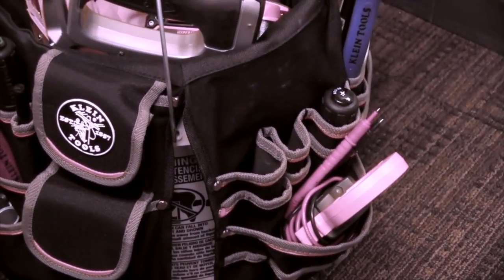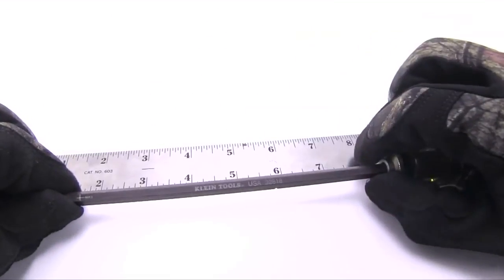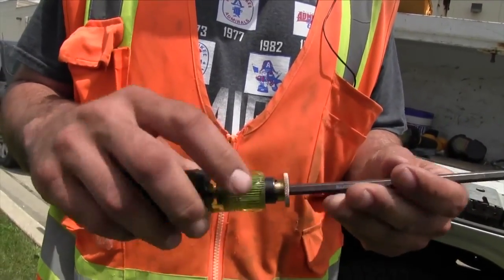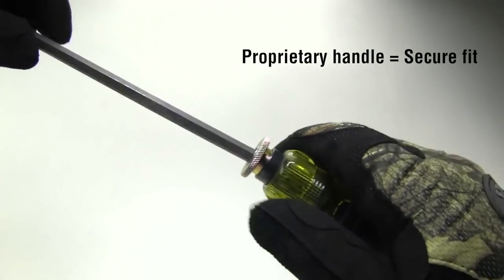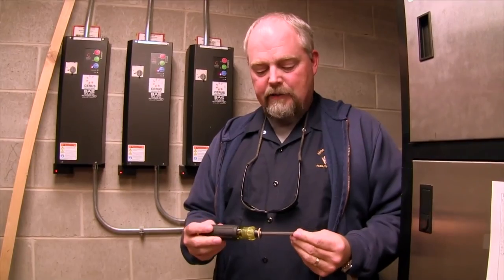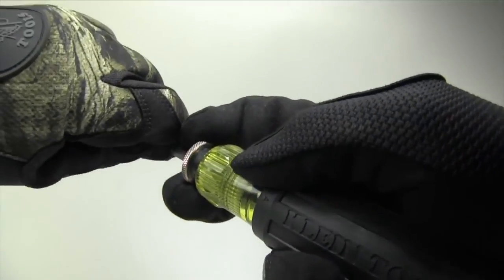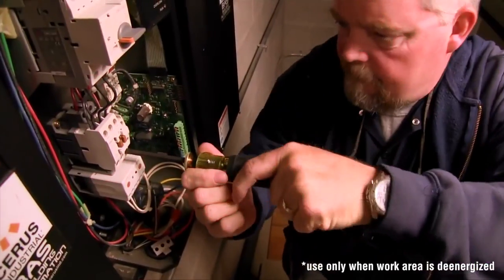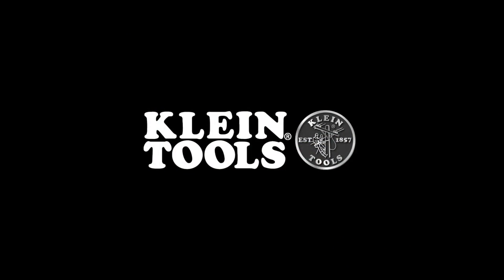Reversible Adjustable Length Screwdriver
The Adjustable Length screwdriver features a shaft that adjusts anywhere from 4" to 8" (102-127 mm) for numerous length choices. Shafts are removable and reversible with different tips.